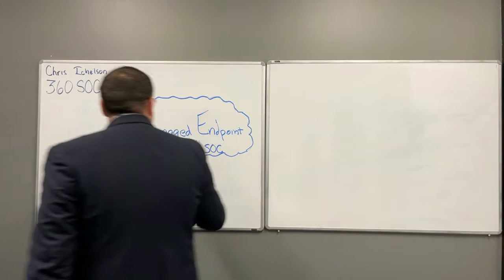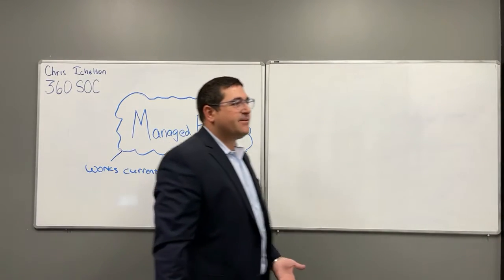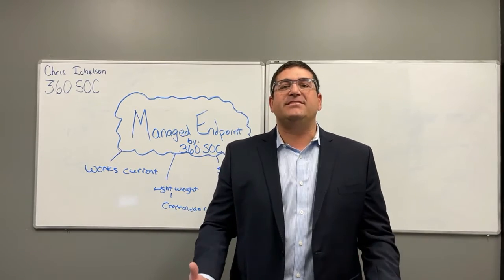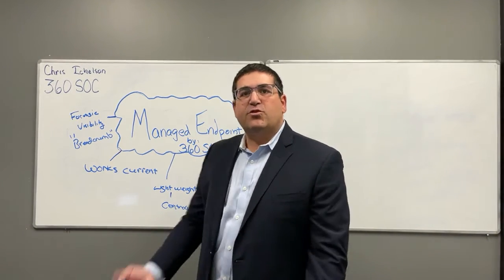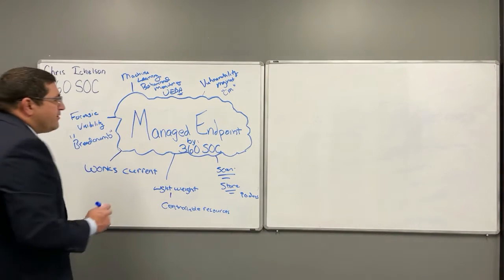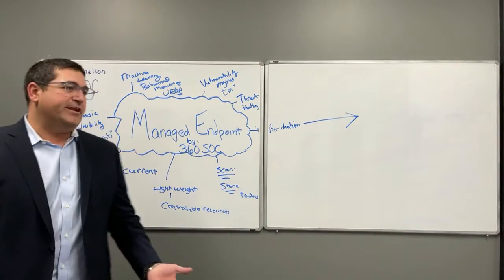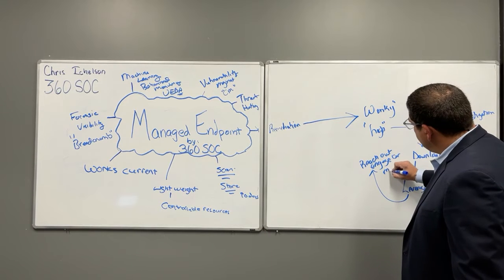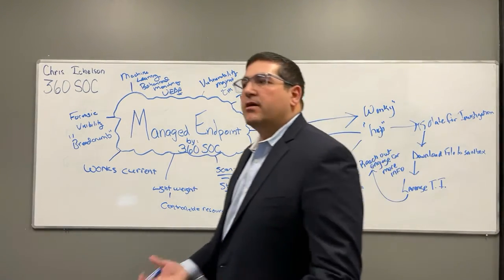360 SOC - Season 3, Session 3 with Chris Ichelson, CEO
360 SOC - Managed Endpoint Detection and Response, Cybersecurity News